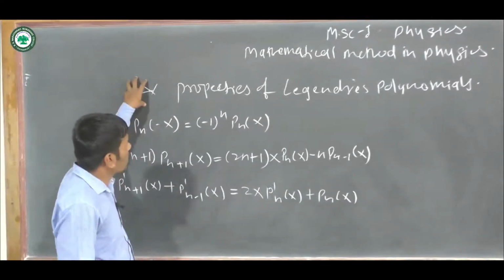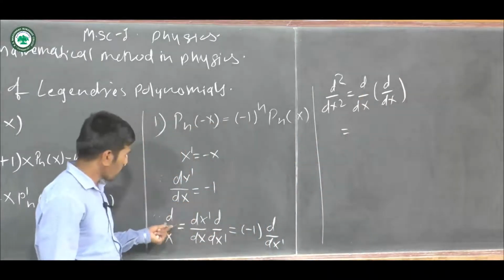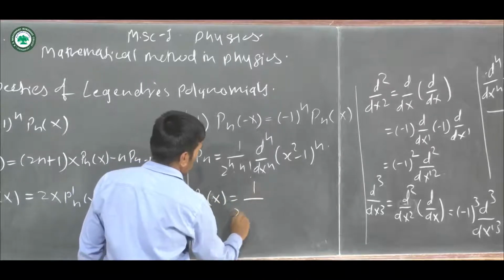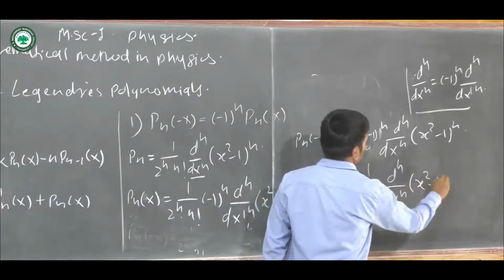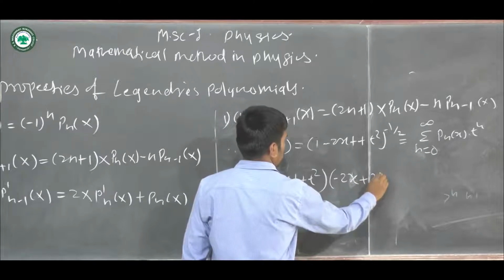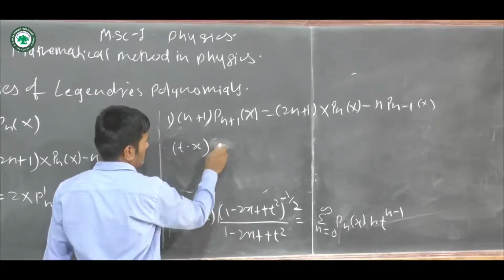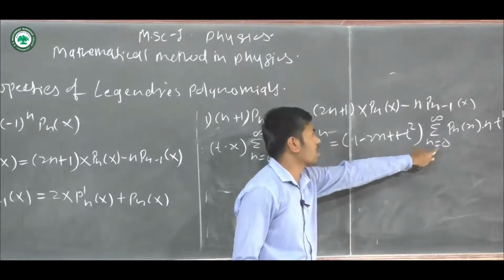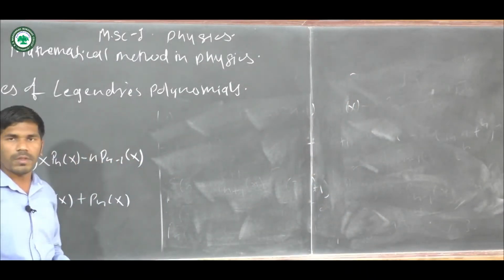M.Sc.I (Math. method in phy.) || Topic: Legendre's Polynomials || By Prof. Vartha Ajay